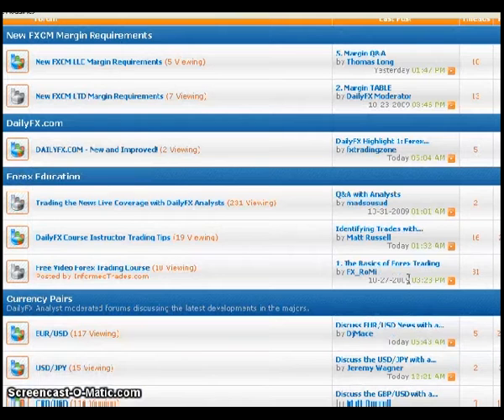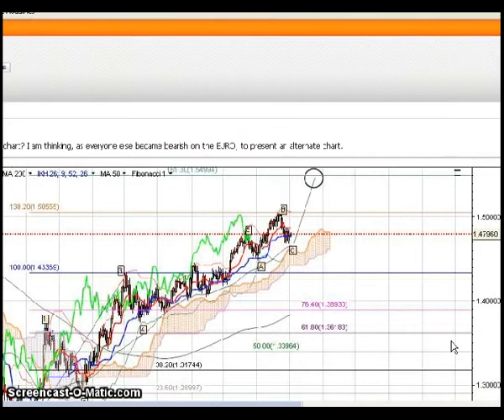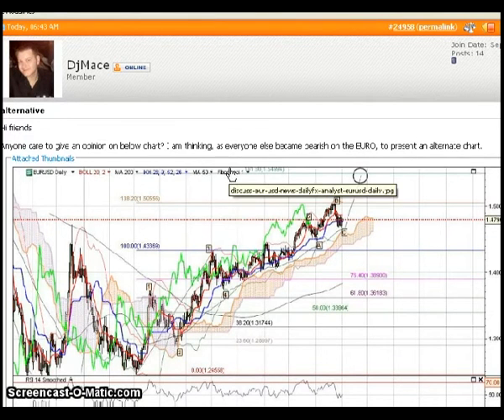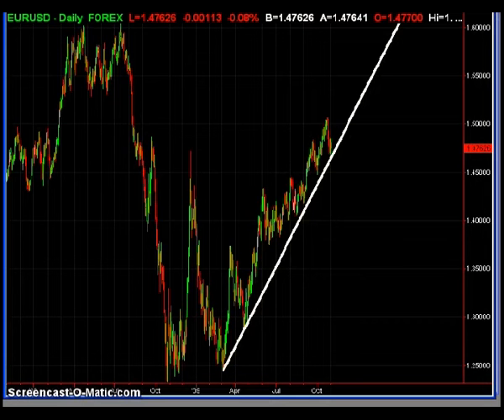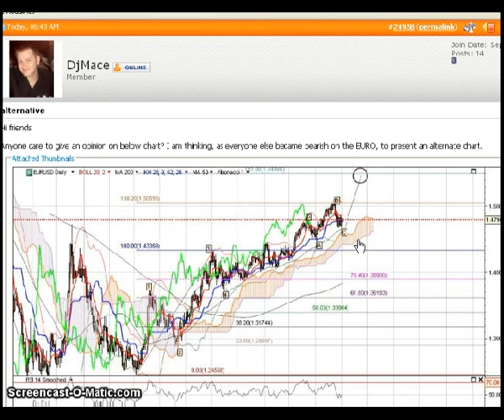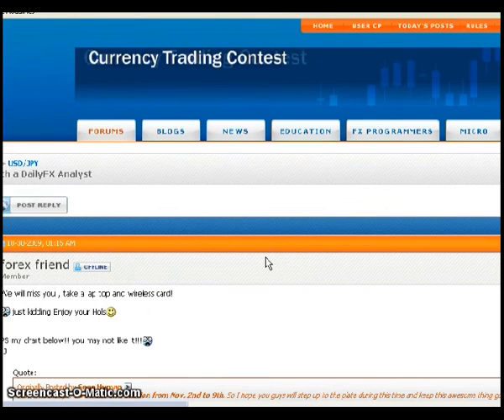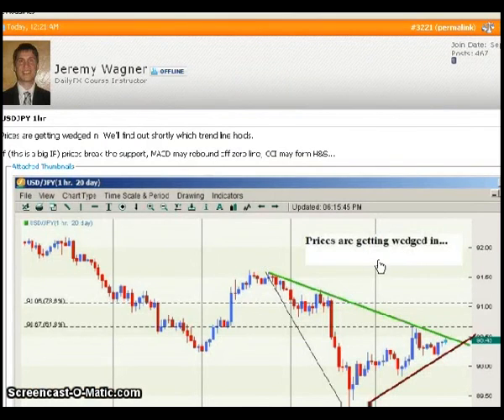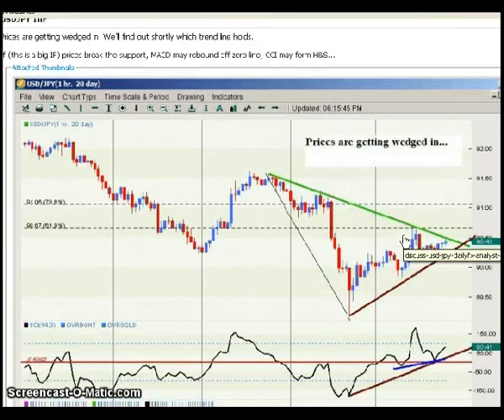Nov3 DailyFX Forum Highlights 3AM